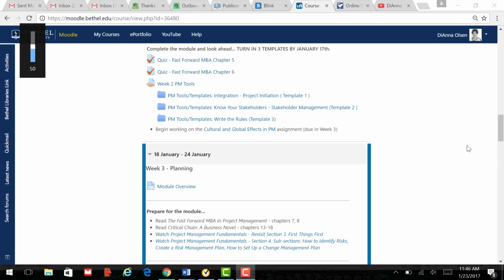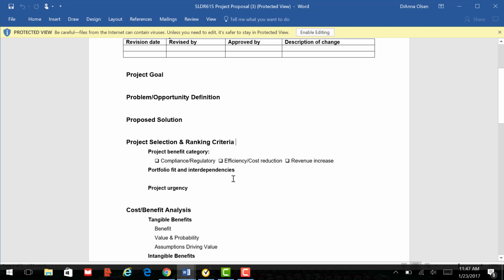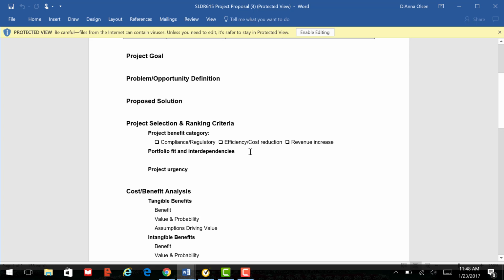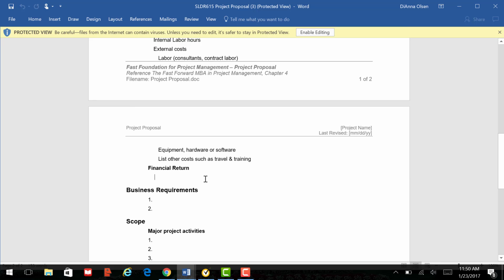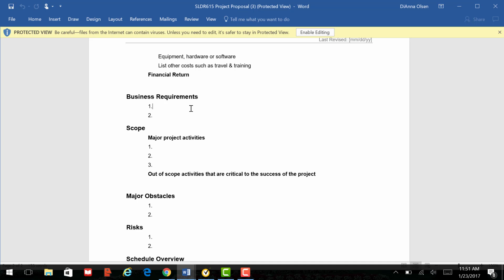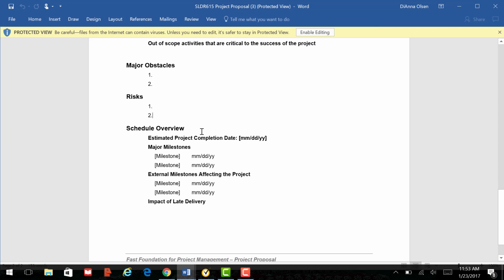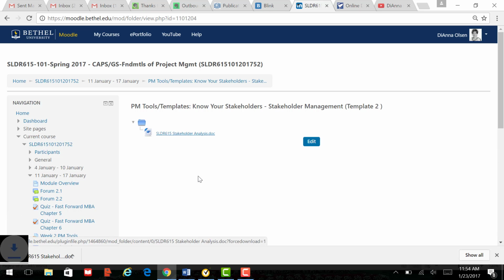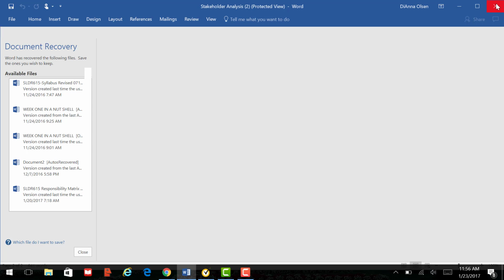Week 2 PM Tools - Project Initiation and Stakeholder Management